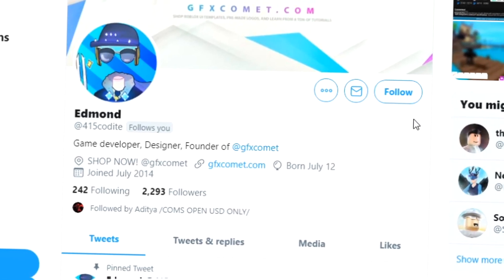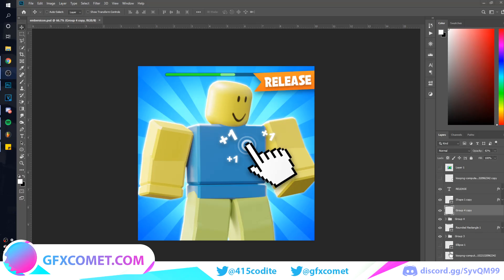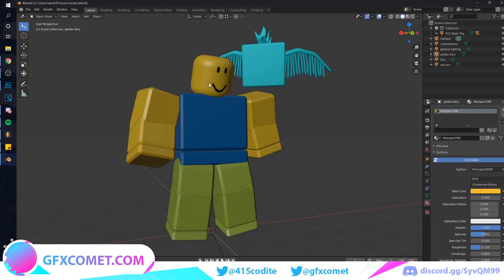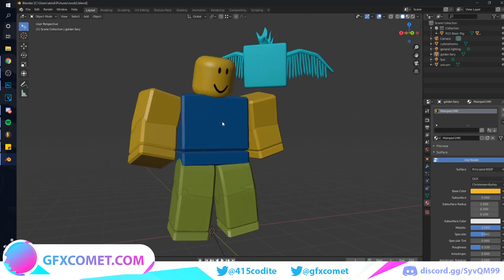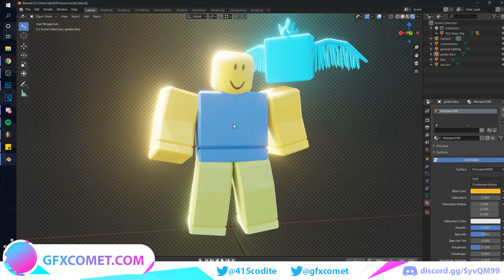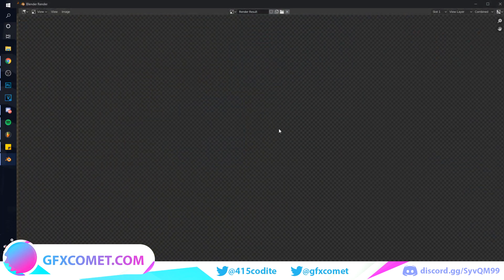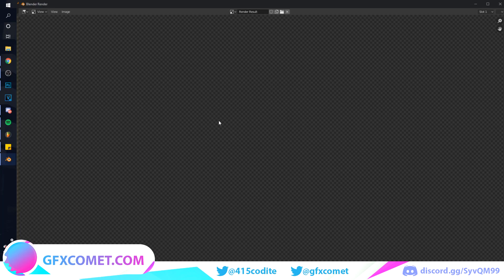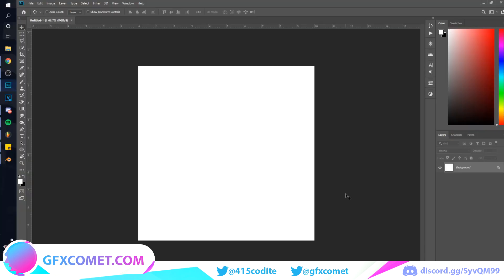ROBLOX GFX TUTORIAL: Perfect Game Icon (Blender & PS) | GFX COMET